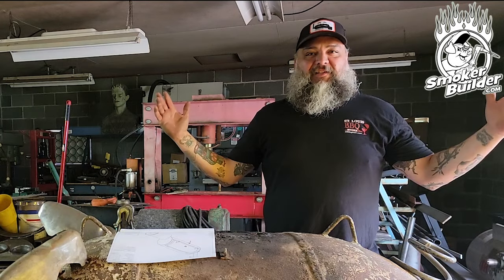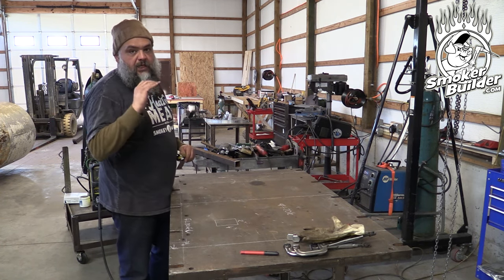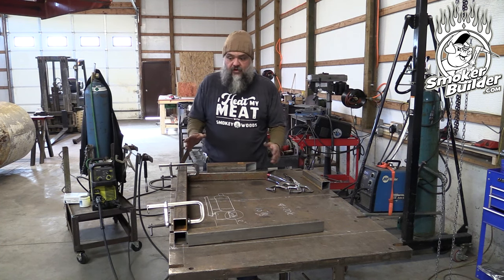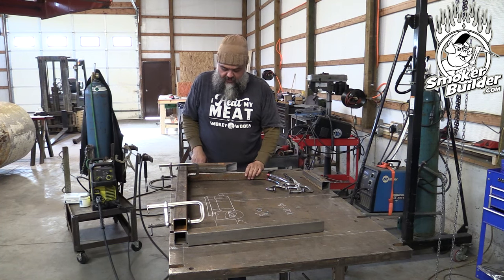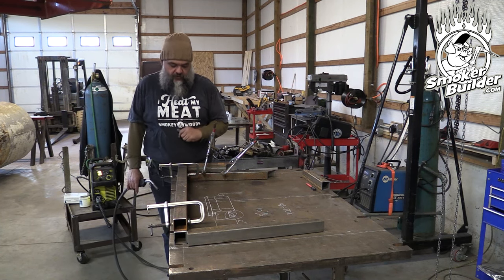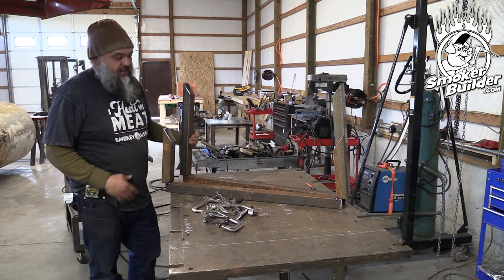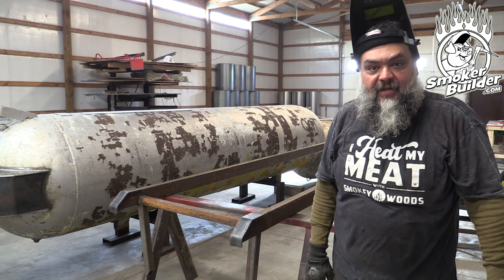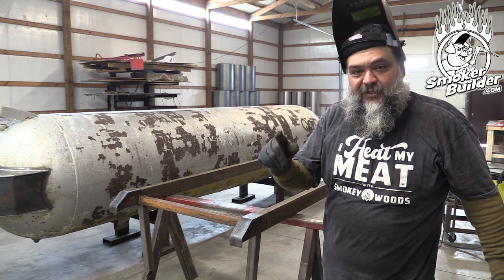[1000 Gallon Smoker Build] How To Make A Sled For Your Smoker Part 2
In this video Aaron shows you how to plan, layout, and some time saving layout methods you don't want to miss!

By the way, we just published the plans for this build on smokerplans.net

For more content like this please join our private online community

If you're ready for that new smoker but need help deciding what to build please and I'll help you decide!